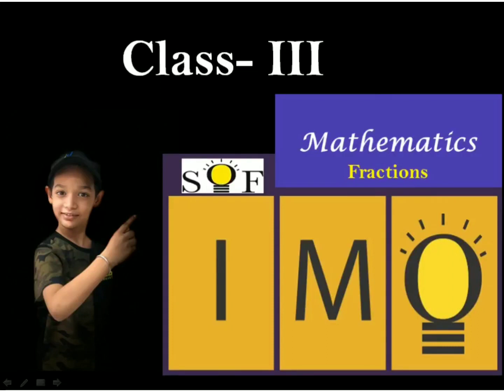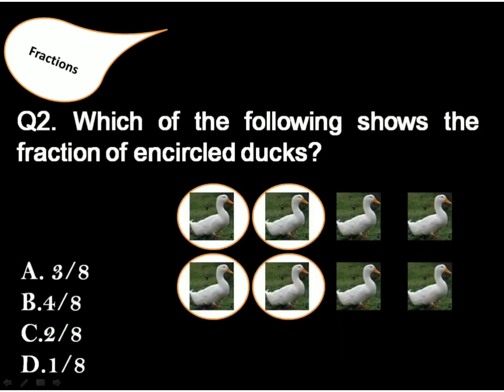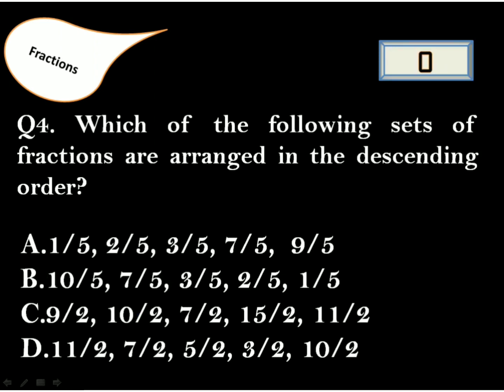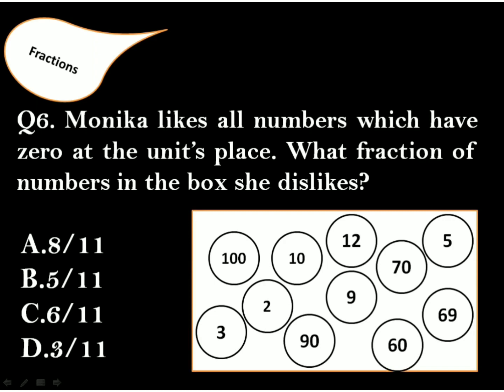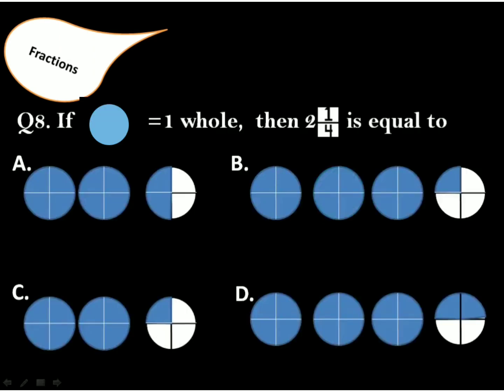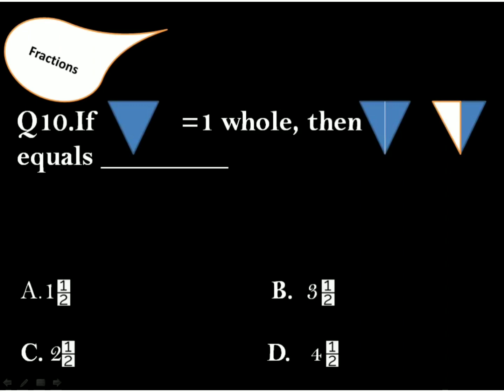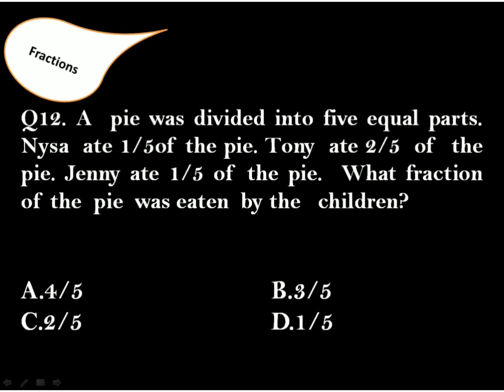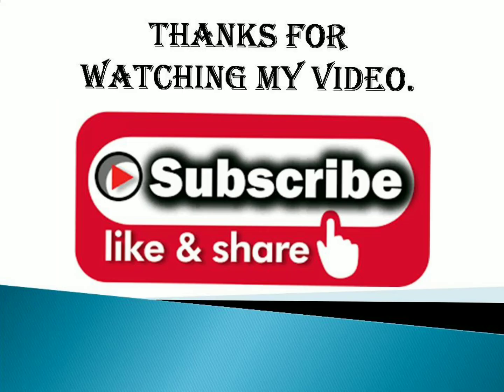Class 3 || Olympiad || IMO Chapter-3 Fractions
Solving workbook for Class 3 || Olympiad || IMO Chapter-3 Fractions with explanation